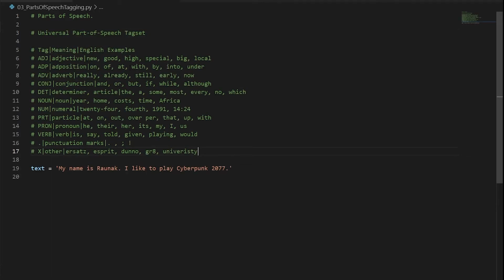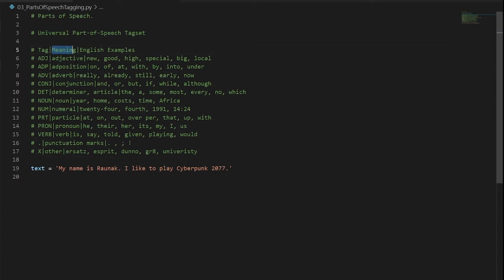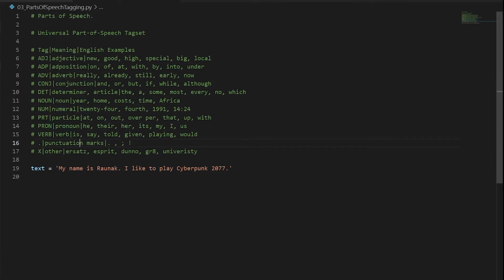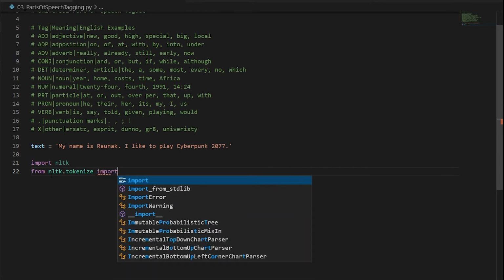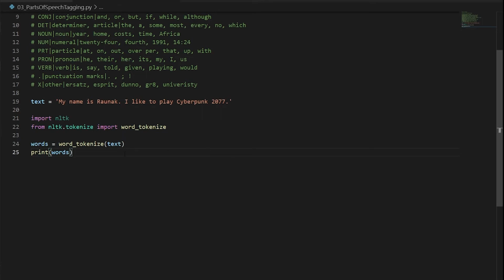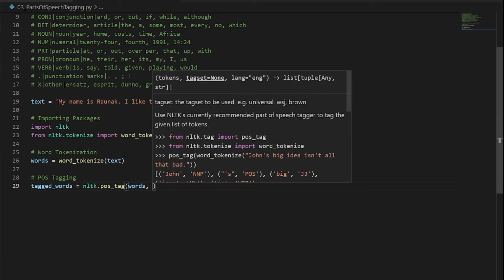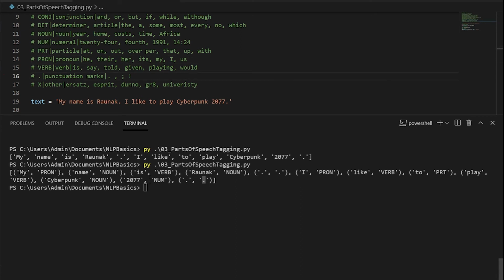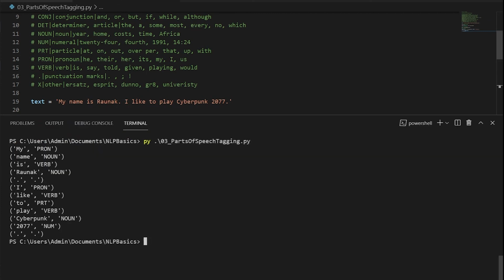Parts of Speech (POS) Tagging - NLP Series - Part 03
This is the third video in NLP Series.